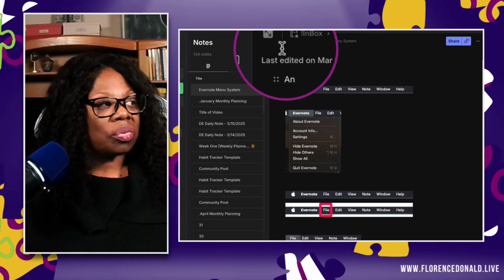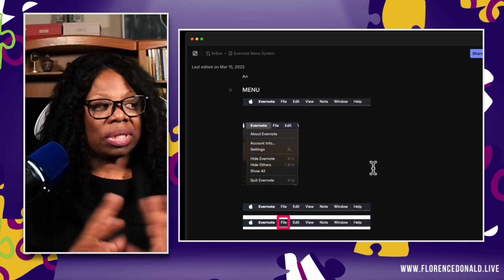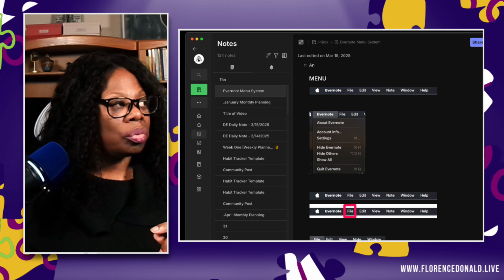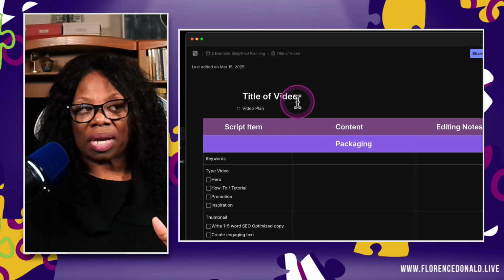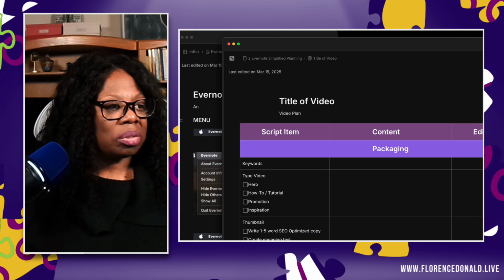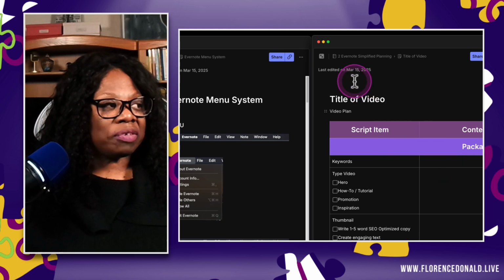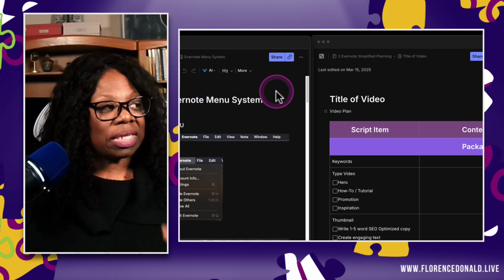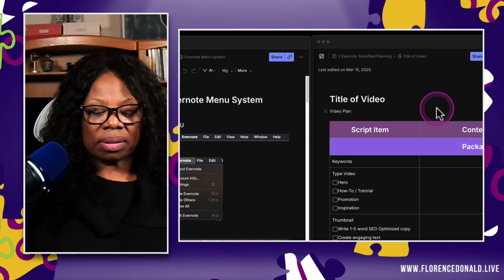Unlock Maximum Focus in Evernote Today | Lesson 18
Unlock the full potential of Evernote with this step-by-step guide to opening multiple notes at once for a more seamless workflow!
Learn how to use the Expand Mode for distraction-free focus, leverage tools like keyboard shortcuts or a Stream Deck, and discover smart ways to manage your notes.

I use ECAMM LIVE to record videos and live streams.

 ⛮⛮ Gear List ⛮⛮

CHAPTERS:
00:00 - How to Open Multiple Notes in Evernote
00:26 - How to Go Full Screen in Evernote